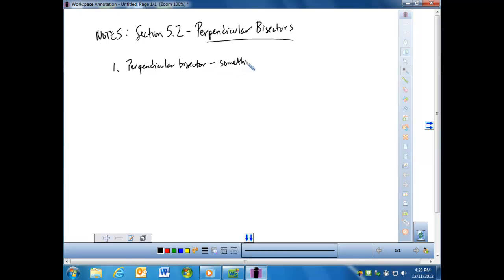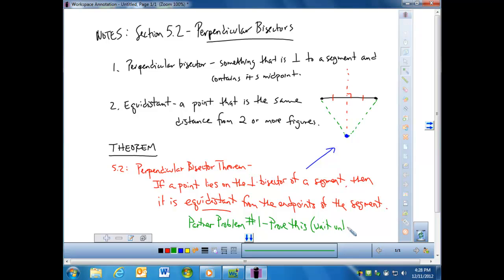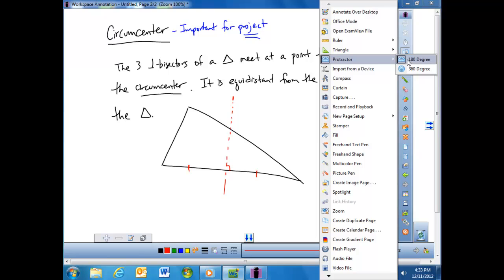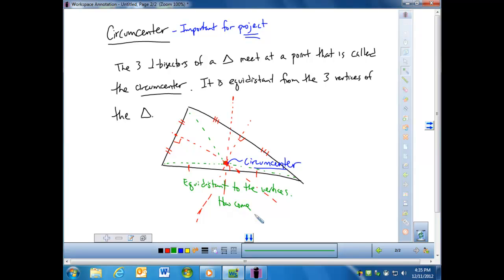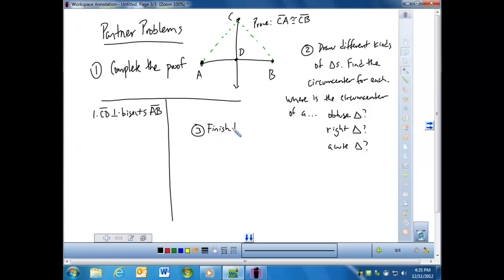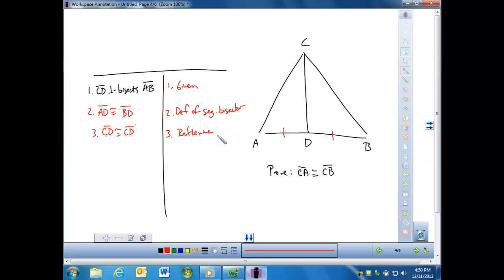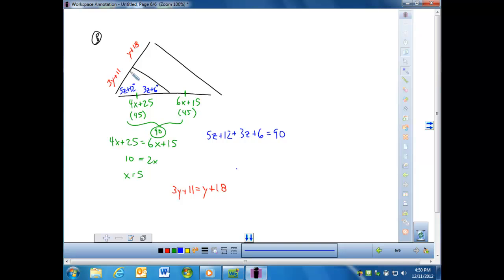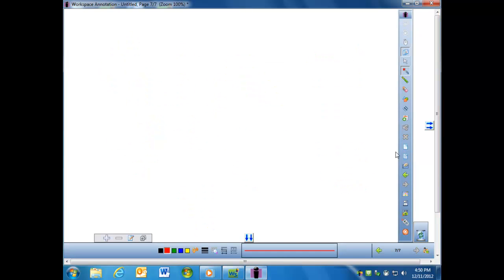Geometry - Section 5.2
Perpendicular bisectors, circumcenters, proofs, diagrams to complete...what more could you want from an exciting video from the world of geometry?!?